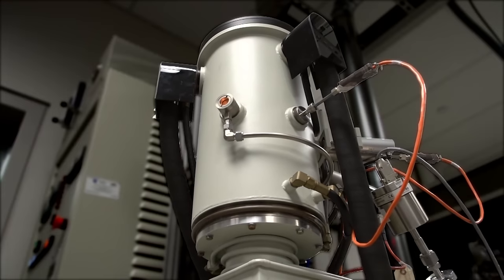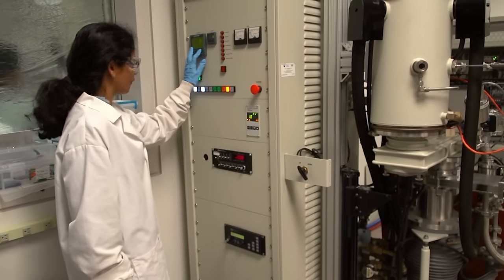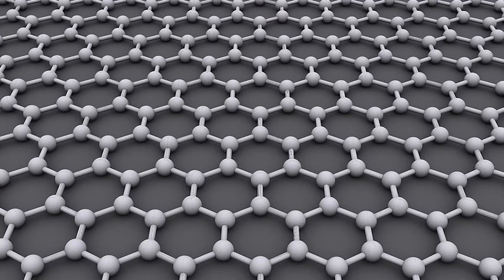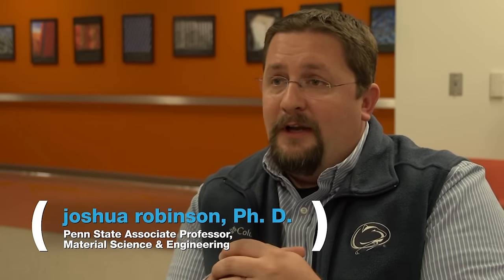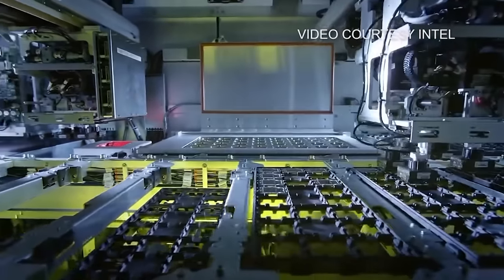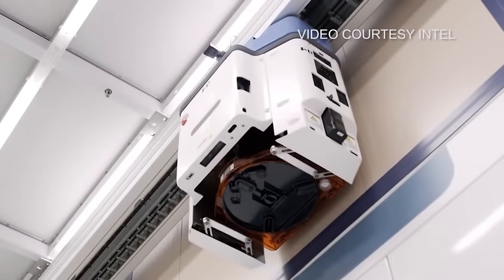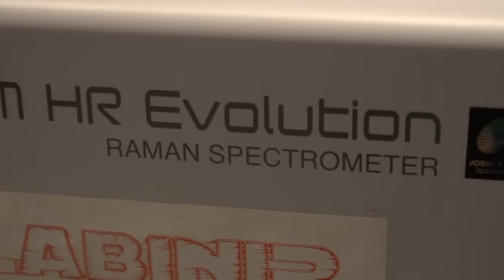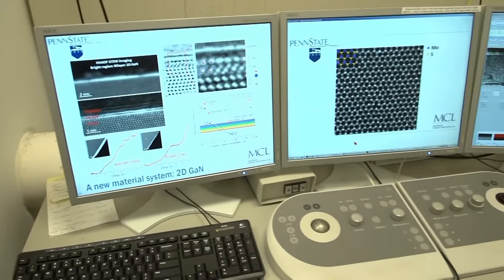SciTech Now - 2D Tech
Take a look at the latest advances in the science of 2D technology coming from Penn State University.. At the Material Research Institute scientists are experimenting with graphene, a 2D material being created at the atomic level. Graphene may replace silicone as the base component for microchips, which could make computers and other electronic devices 100 times faster than they are today.